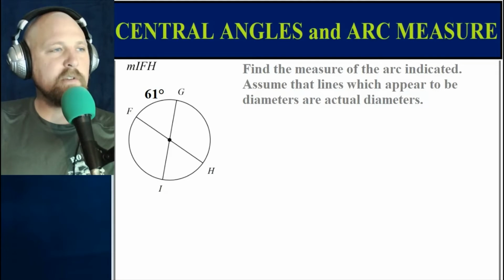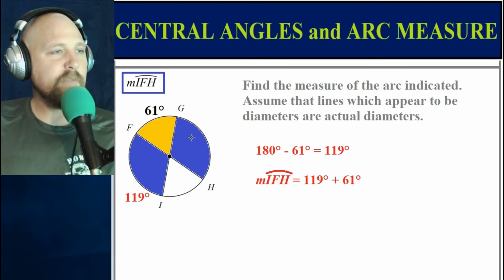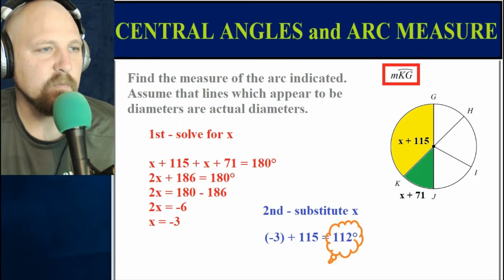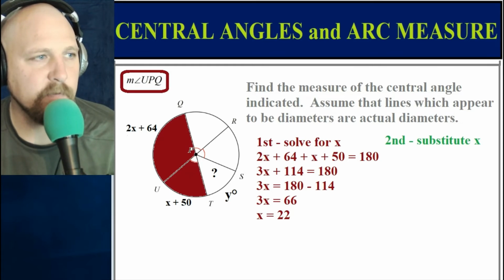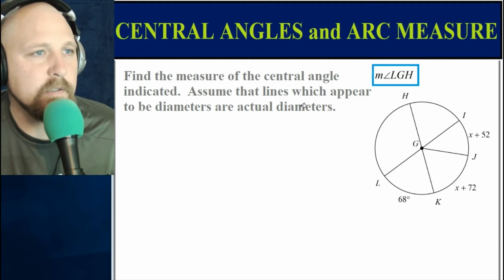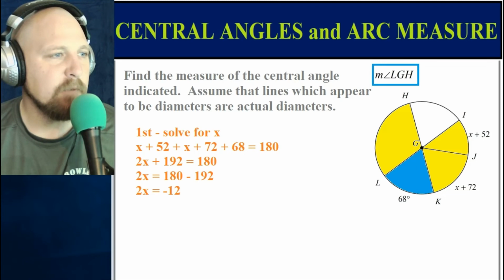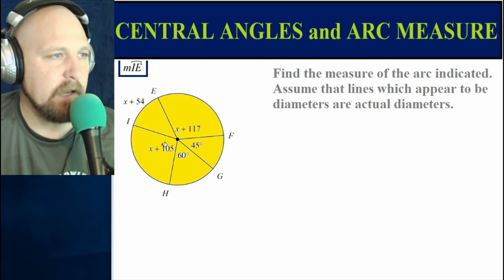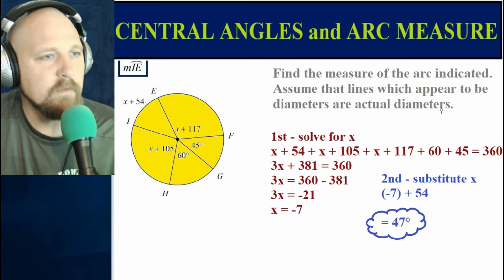Central Angles & Arc Measure 2